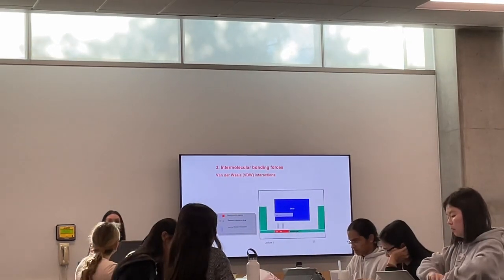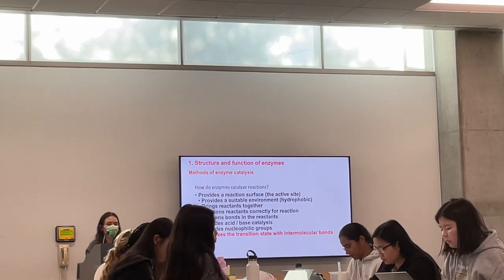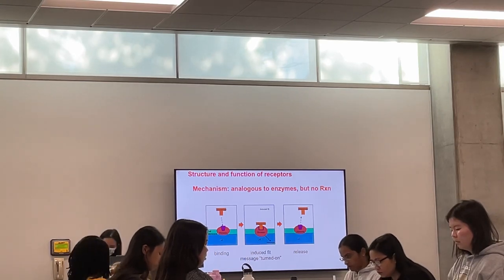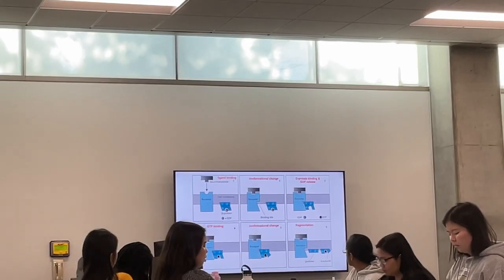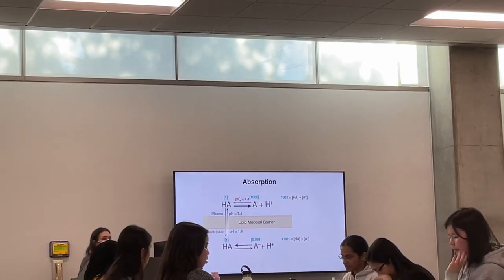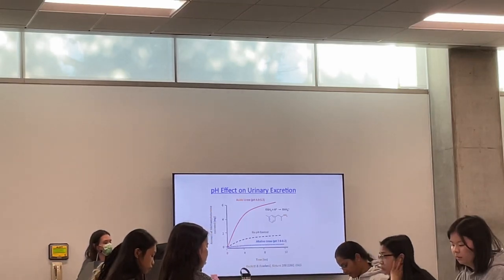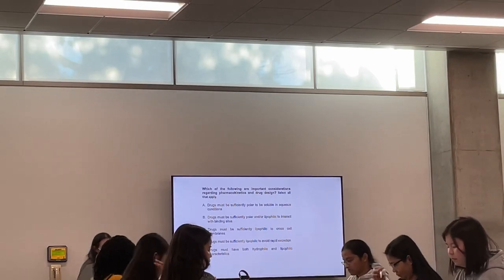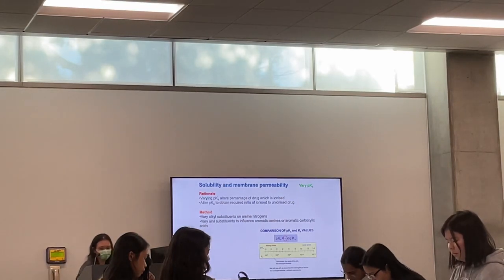February 8, 2023